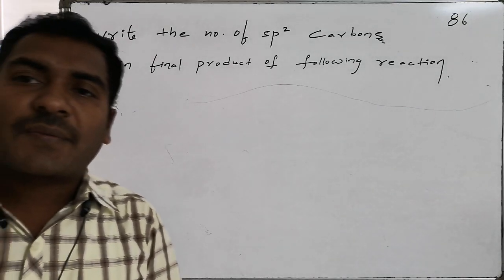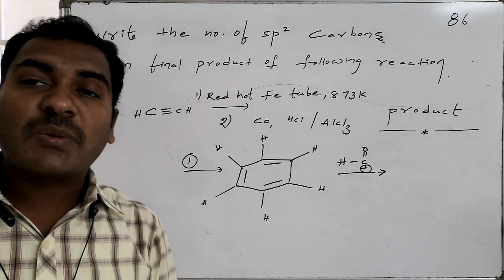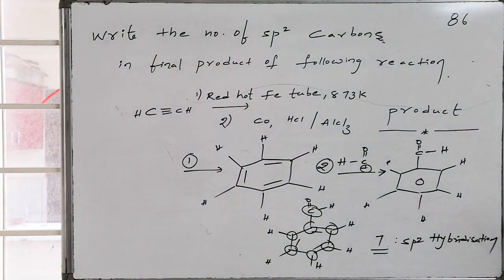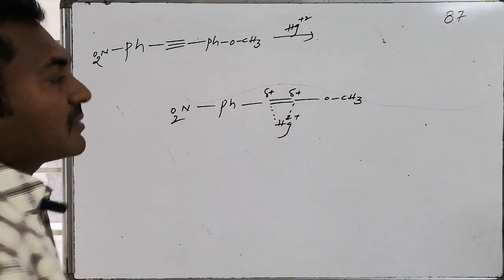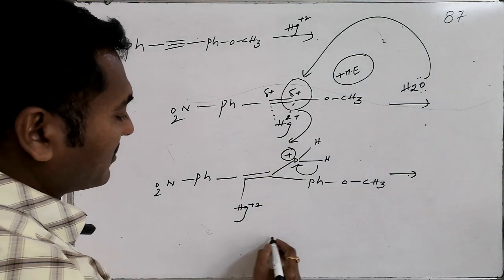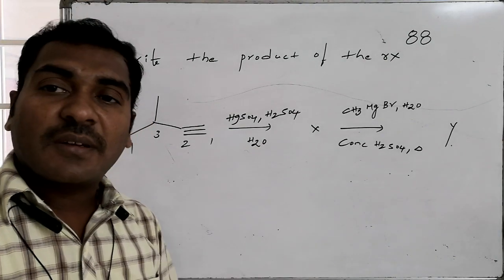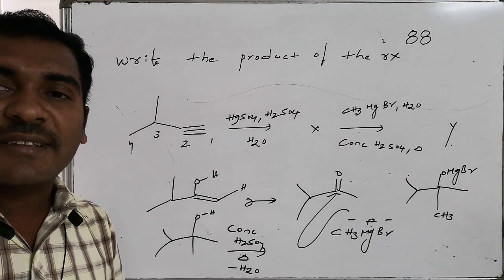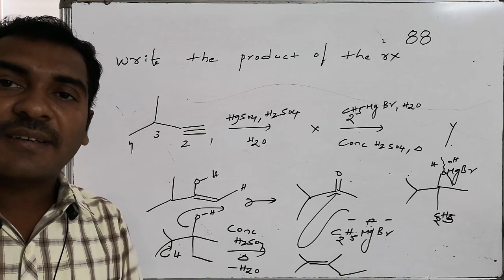H. C - ALKYNES (86, 87 & 88) @ JEE